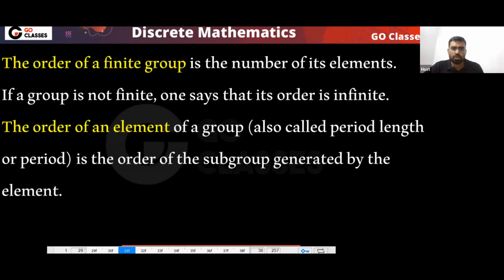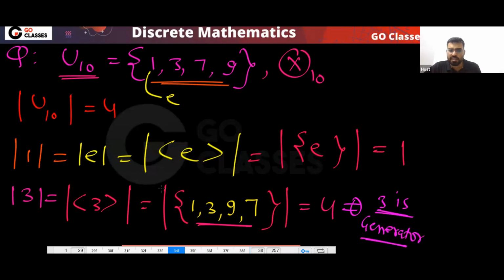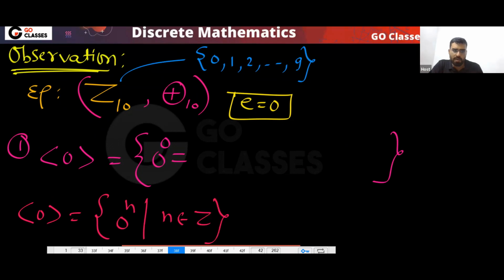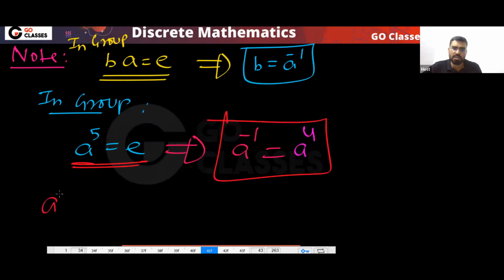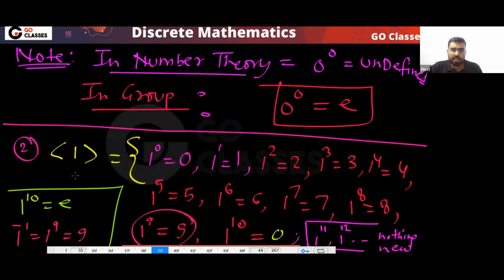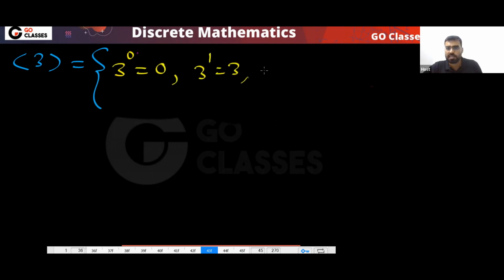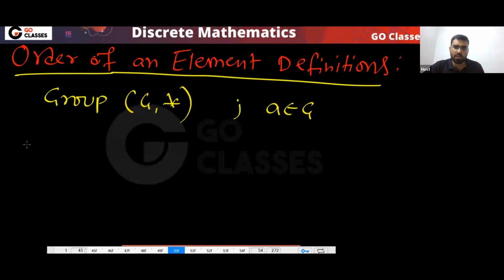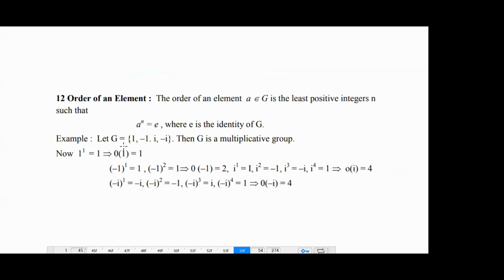Lecture 32A - Order of an Element in a Group | Group Theory | Discrete Mathematics | Deepak Poonia